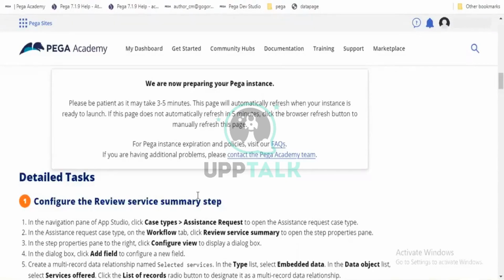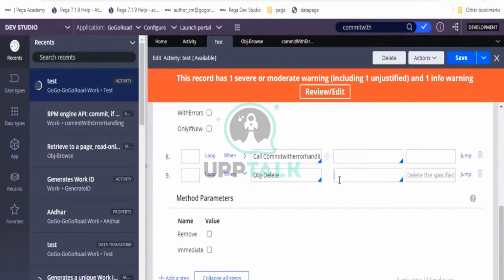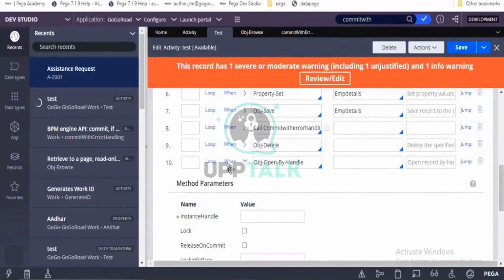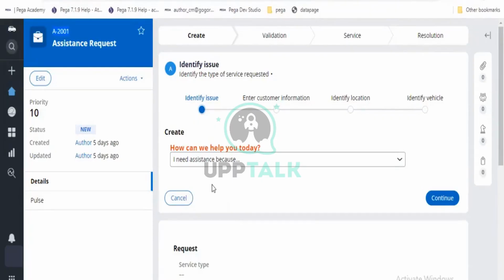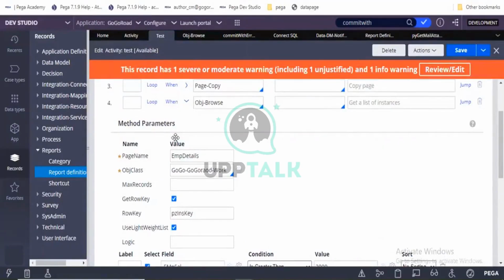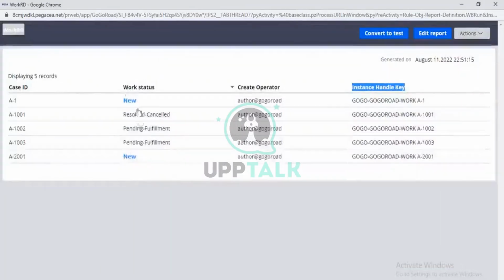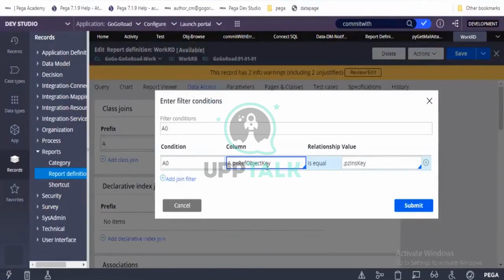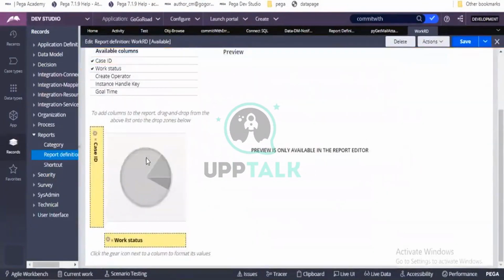Pega CSA Object Browse & Tests | Learn Pega CSA |UppTalk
🚀 Master the fundamentals of Obj-Browse and Testing in Pega CSA with this in-depth tutorial! If you're preparing for Pega CSA certification or just enhancing your dev skills, this video is a must-watch!

👨‍🏫 What you'll learn in this video:

✅ What is Obj-Browse in Pega?
✅ How Obj-Browse is used to retrieve data
✅ Real-world scenarios of Obj-Browse
✅ Best practices to configure Obj-Browse efficiently
✅ Understanding testing of rules and cases
✅ Hands-on example with Obj-Browse and rule testing

💡 Whether you're a beginner or experienced developer, this guide will make Obj-Browse and test strategies crystal clear.

Explore More:

Pega Obj-Browse
Pega Rule Testing
Pega Data Page Interaction
Pega Testing Framework
Pega Clipboard Analysis
Pega Report Definition
Pega Rule-Obj-Class
Pega Parametrized Rules
Pega Activity with Obj-Browse
Pega Rule Validation
Pega Data Retrieval
Pega Unit Testing
Pega Automated Testing
Pega Tracer Debugging
Pega Work Object Testing
Pega Class Structure
Pega Rule Testing Techniques
Pega Test Cases
Pega Best Practices
Pega Error Handling
Pega Page List Usage
Pega Data Management
Pega Declarative Rules
Pega Testing Features
CSA Certification Guide